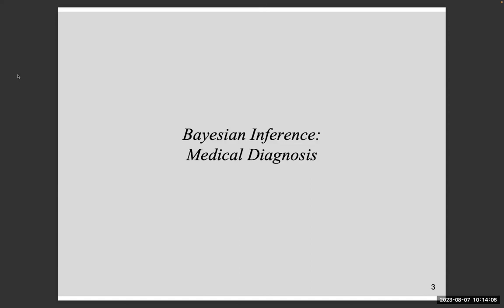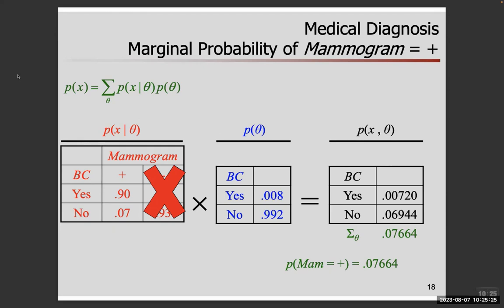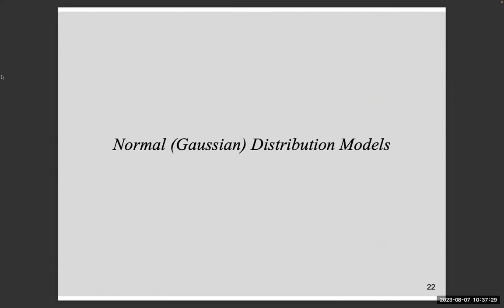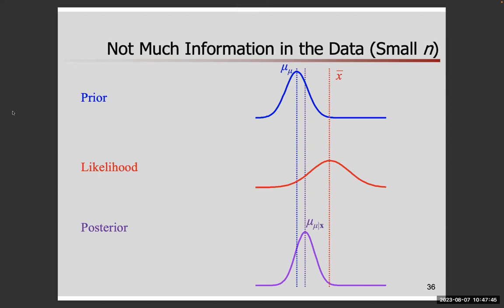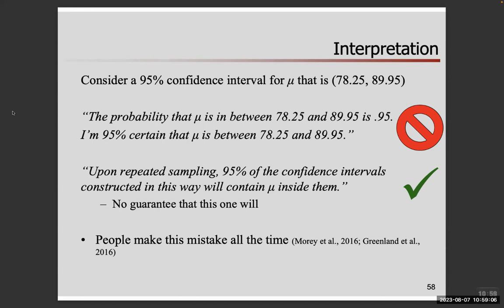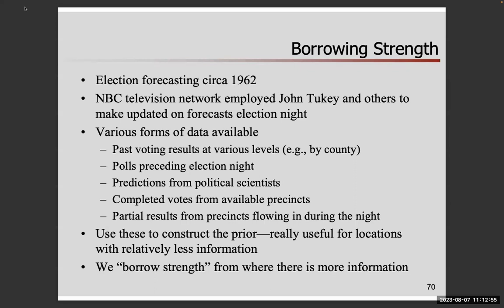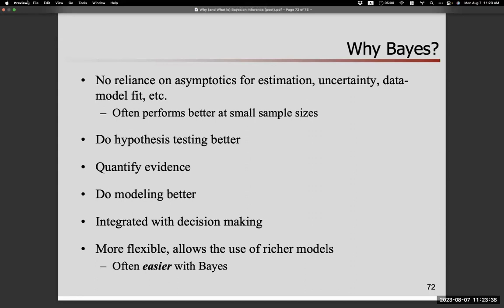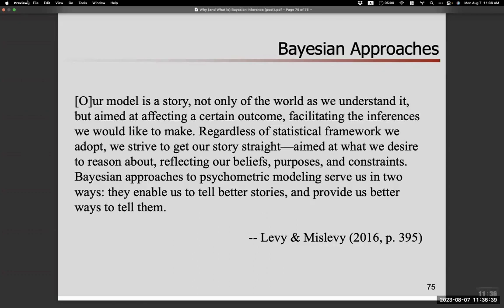Levy 2023 Why and what is bayesian inference